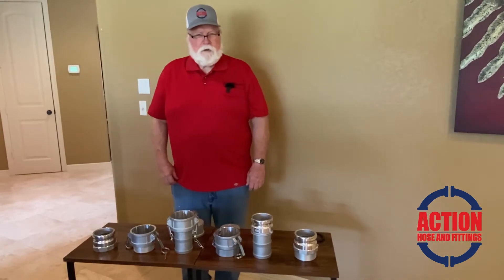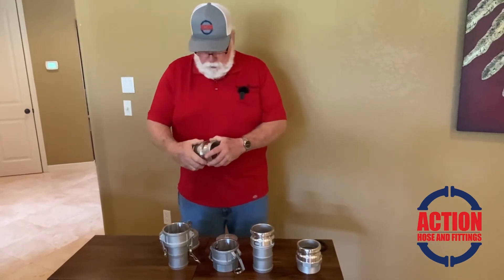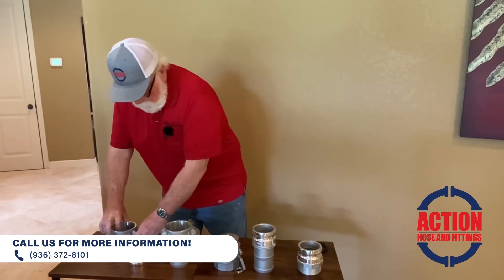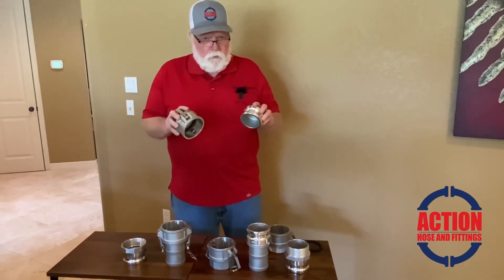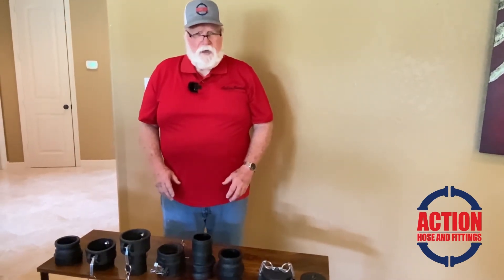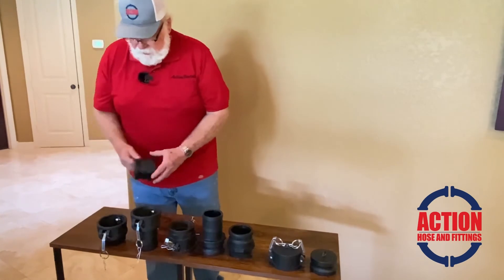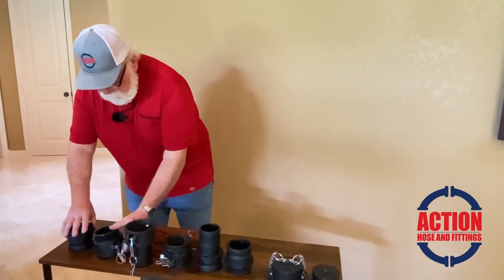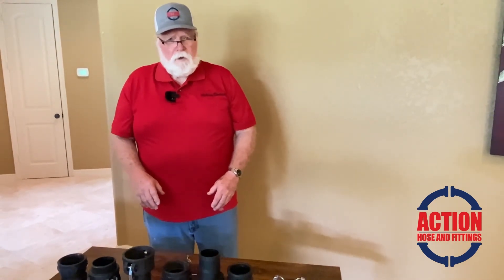Camlock Fitting Types Explained | Cam & groove sizes & connections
Gene, our resident Product Specialist, goes into detail about the standard camlock fitting types (cam & grove couplings) in aluminum and polypropylene (plastic) and how they fit, measure and seal. This video should help when you're selecting a fitting for your job.

Timestamps;

00:00 Introduction
00:23 Types of camlocks
00:28 How to connect camlocks
01:36 Camlock Sizes
01:47 Polypropylene (plastic) camlock fittings
01:58 Difference between poly & aluminum camlock fittings
03:09 Contact us

A camlock fitting (aka cam & groove coupling) is a tubular contraption with male or female threading, used to connect two hoses, a pump or pipes together so that the medium from one can be transferred through the other.
Action Hose & Fittings offers universal types of camlock fittings that are categorized as adapters, couplings (couplers), reducers, plugs and caps.  We offer All these fittings connect and disconnect quickly to hoses and pumps requiring no additional tools.

Camlock fittings are recognized by their respective group classification. Cam & groove couplings (camlock fittings) are available in brass, aluminum, stainless steel, polypropylene, iron and nylon. Here at Action Hose & Fittings, we supply fittings in polypropylene (plastic) and aluminum only as these are the two most sought after materials by our customers. We offer these camlocks in eight (8) standard fitting types and six (6) reducer types in male and female threading, ranging from type A-FR. These camlocks range from 1.5 inches to 6 inches.